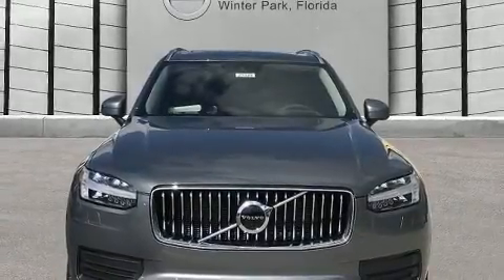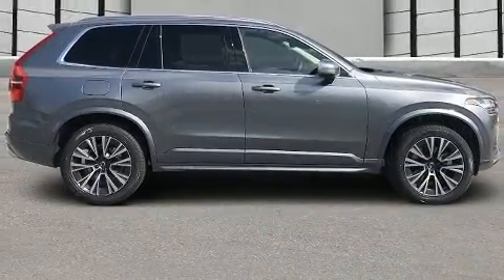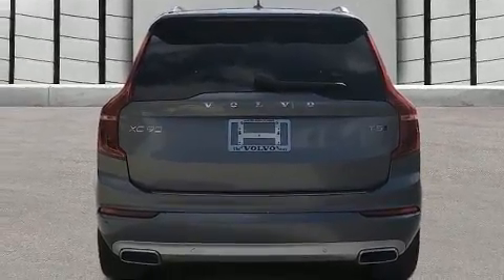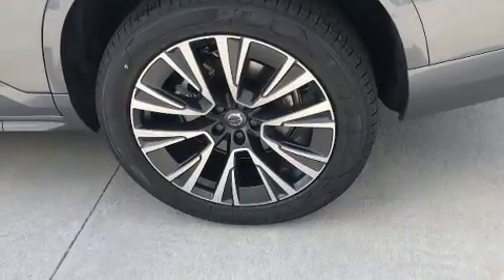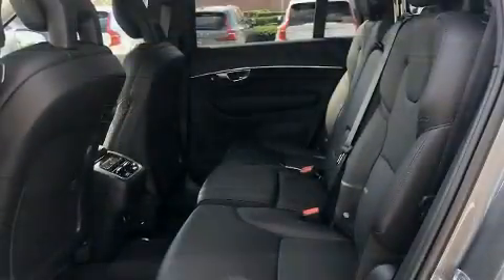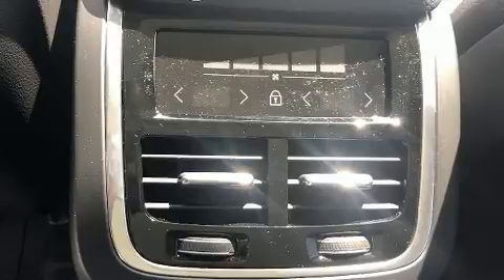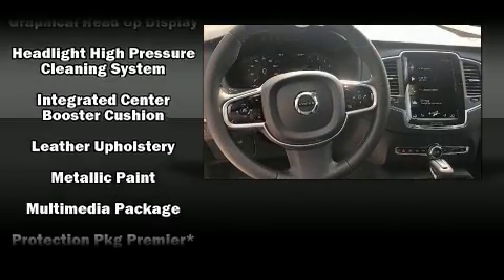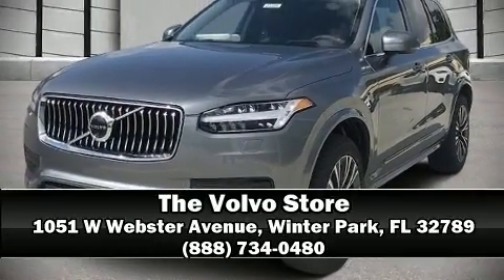2020 Volvo XC90 T5 Momentum 7 Passenger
Experience driving perfection in the 2020 Volvo XC90. Smooth gearshifts are achieved thanks to the 2 liter 4 cylinder engine, and all wheel drive keeps this model firmly attached to the road surface. Well tuned suspension and stability control deliver a spirited, yet composed, ride and drive A turbocharger further enhances performance, while also preserving fuel economy. Top features include front fog lights, a rear window wiper, an automatic dimming rear-view mirror, automatic dimming door mirrors, front and rear air conditioning, tilt and telescoping steering wheel, blind spot sensor, and remote keyless entry. For drivers who enjoy the natural environment, a power moon roof allows an infusion of fresh air. Volvo ensures the safety and security of its passengers with equipment such as: dual front impact airbags with occupant sensing airbag, front side impact airbags, traction control, brake assist, anti-whiplash front head restraints, ignition disabling, an emergency communication system, and 4 wheel disc brakes with ABS. Adaptive cruise control maintains a pre set distance behind the car ahead of you, simplifying highway driving and enhancing safety. We have a skilled and knowledgeable sales staff with many years of experience satisfying our customers needs. We'd be happy to answer any questions that you may have. Come on in and take a test drive!